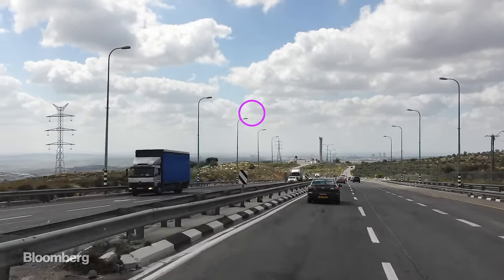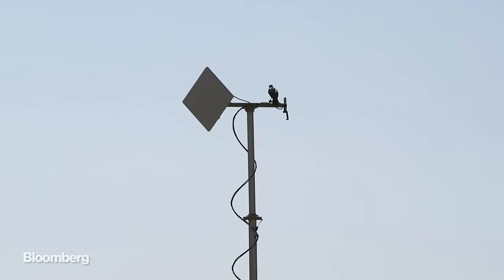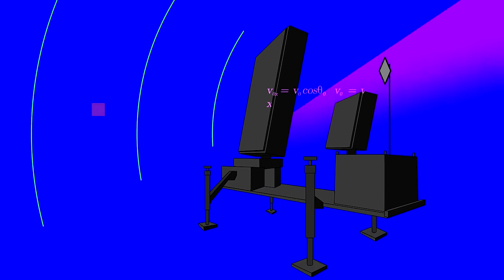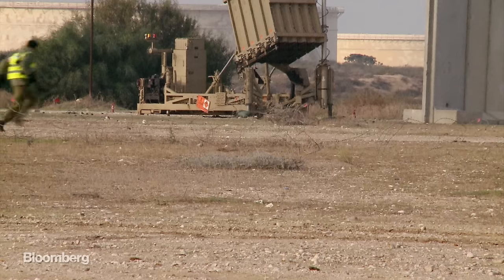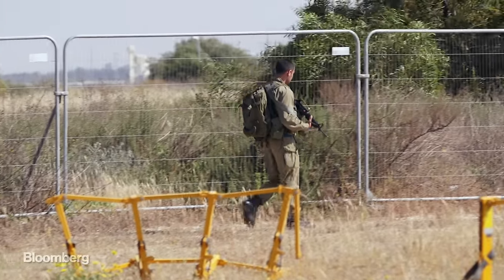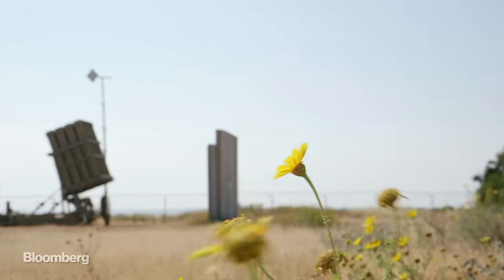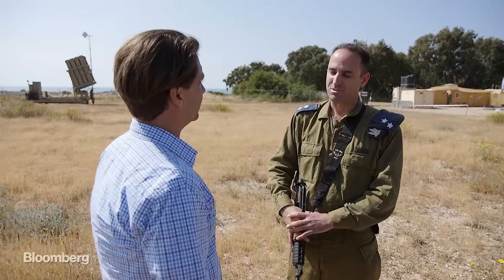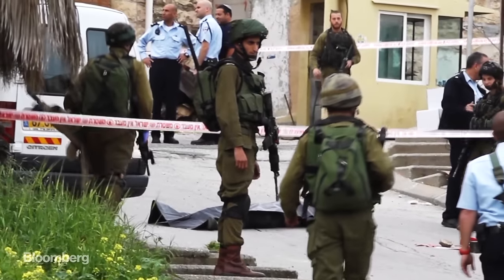How Israel's Iron Dome Actually Works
One of Israel’s most famous military inventions is the Iron Dome, a vast, high-tech shield against the rain of missiles that has threatened the nation. Hello World’s Ashlee Vance travels to the coastal town of Ashkelon, near Gaza, to see an Iron Dome battery up close.